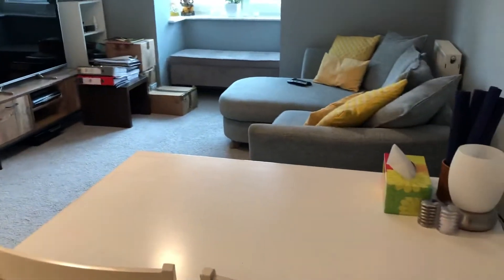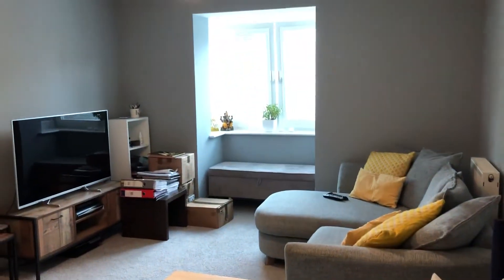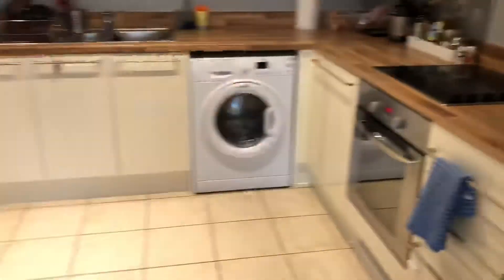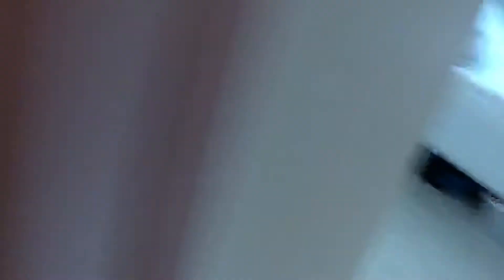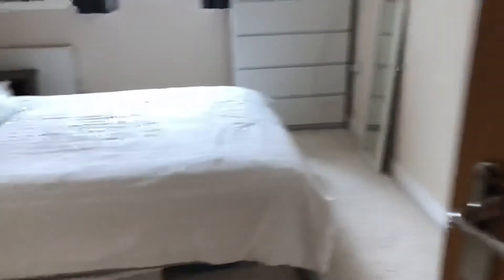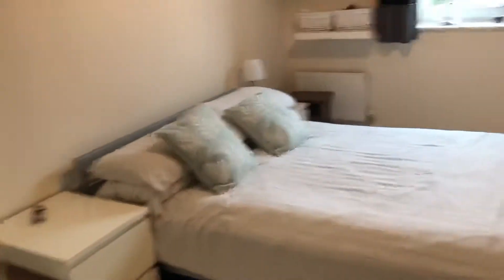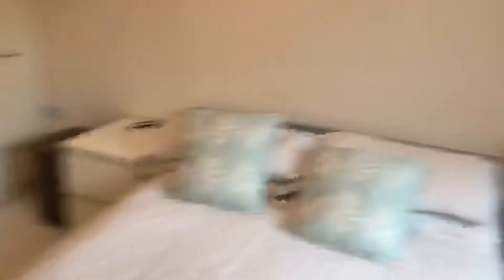Greenview video tour